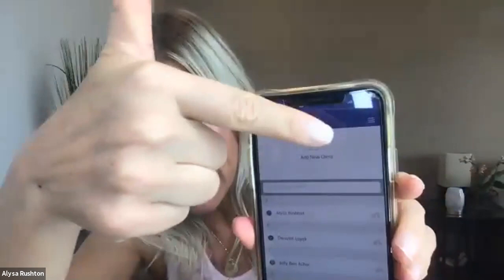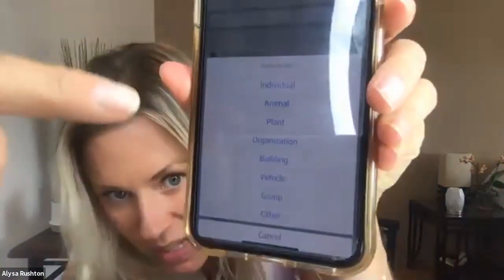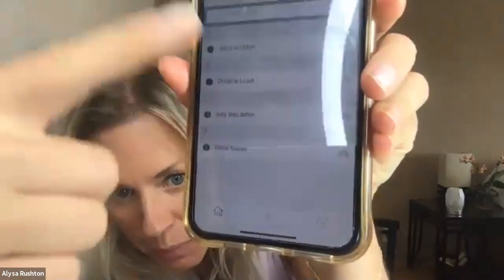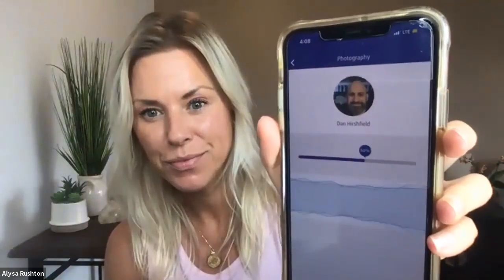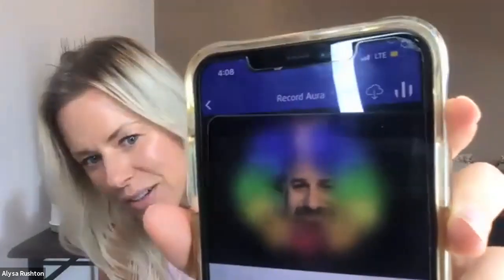Remote Healy Experience